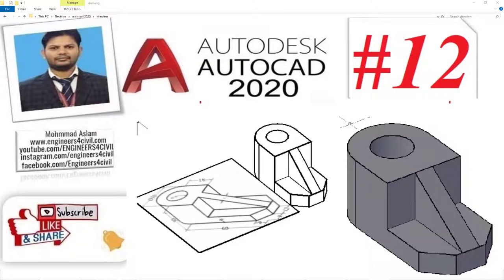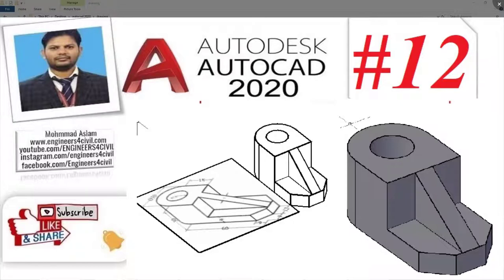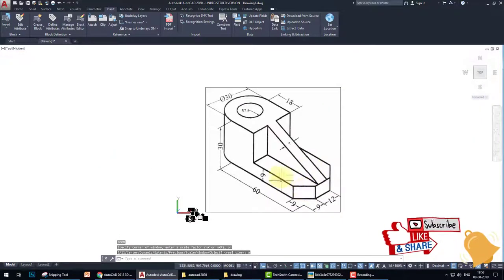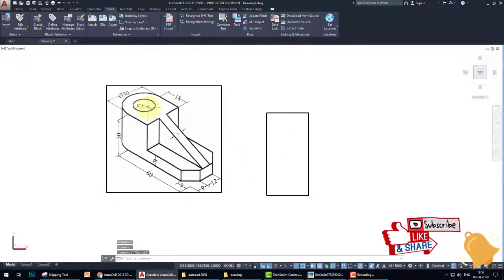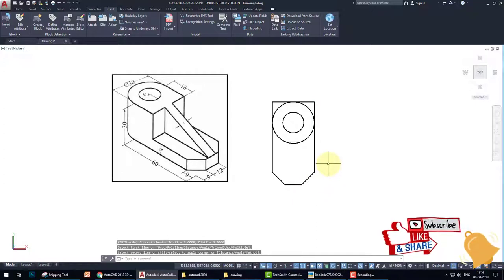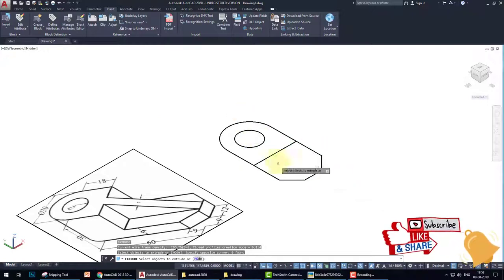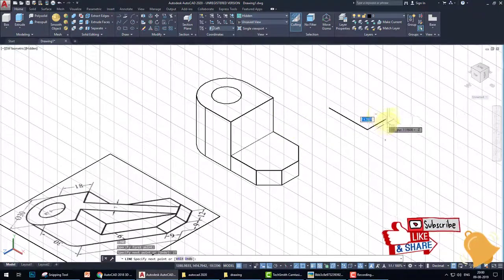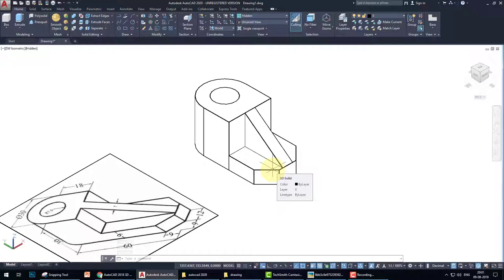#12 Autocad 2020 tutorial for beginner to advan